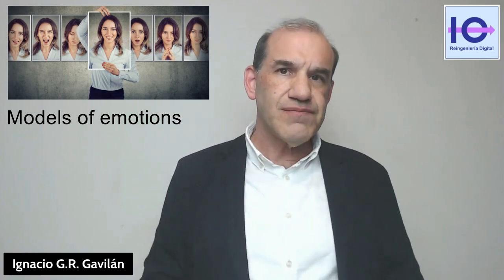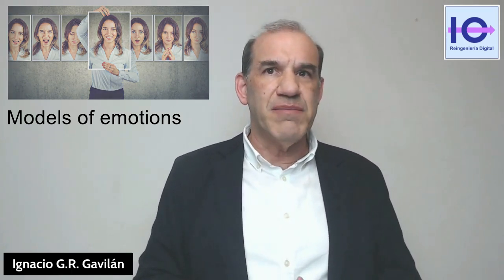The Robot Notes - Affective computing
Affective computing is a discipline that deals with how machines, in this case robots, detect, express and handle emotions in their interactions with humans. This video is a brief introduction to the subject